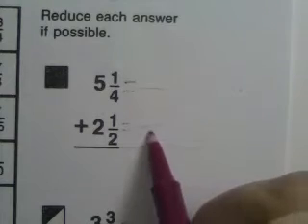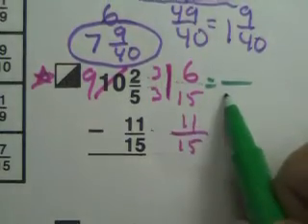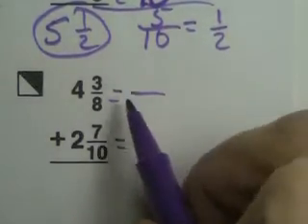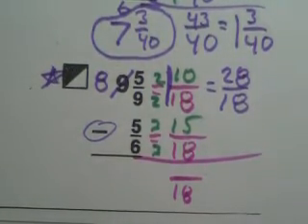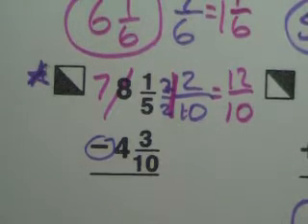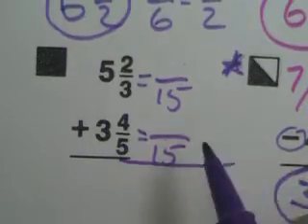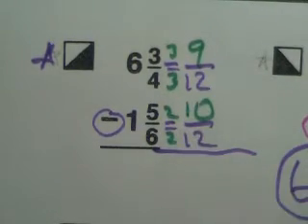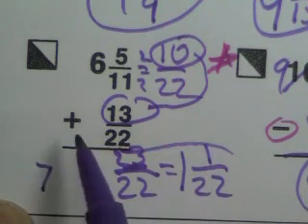Add & Sub Fractions (Old) ASF handout